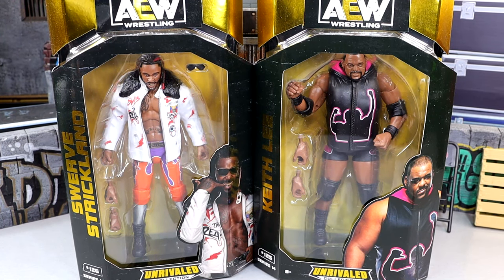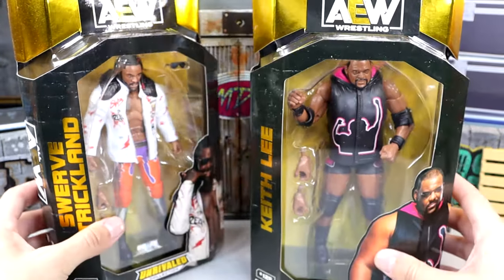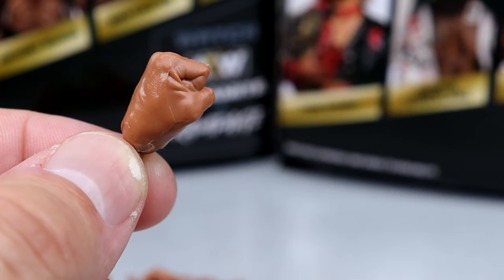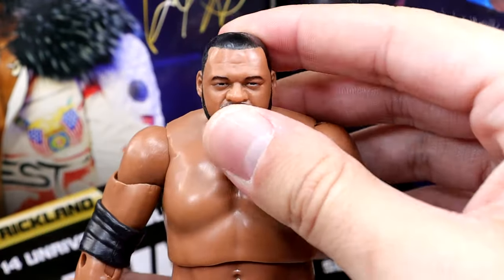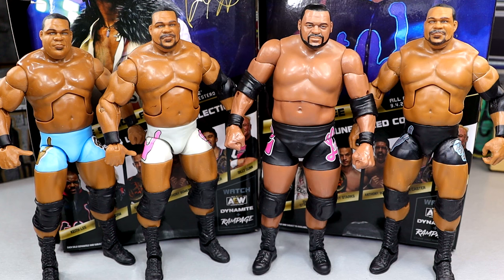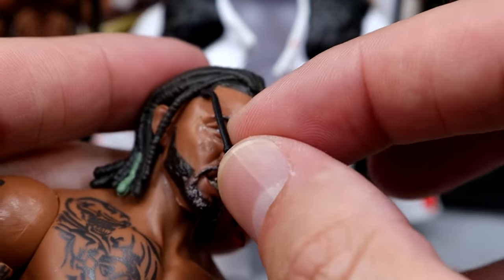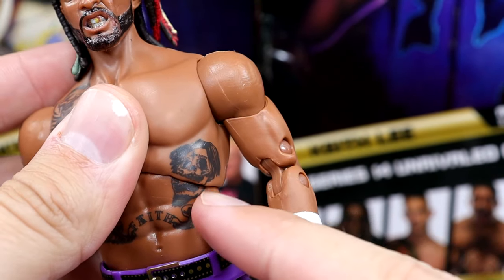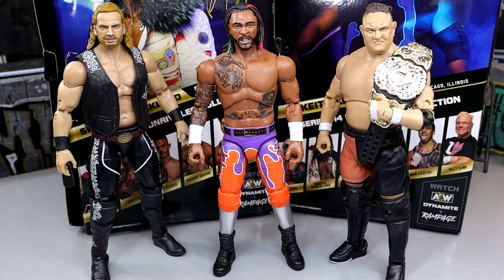AEW Unrivaled 14 Swerve Strickland & Keith Lee Figure Review!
Bask in his glory! The AEW line gets Limitless with the long-awaited series debut of Keith Lee in Jazwares AEW Unrivaled 14! Lee commands the ring with an intimidating, bearded head sculpt. He comes wearing black shorts with a pink “Keith Lee” logo on the rear and “Limitless”/ “L” logos on the legs. His look is complete with black elbow and knee pads, black laced boots, and a molded black sleeveless entrance hoodie with pink silhouette and “Limitless” logos! Lee also comes with an additional set of hands.

Keith Lee - AEW Unrivaled 14 Toy Wrestling Action Figure by Jazwares!

Whose house is it? Swerve’s House! And the AEW line becomes Swerve’s line with the fan-demanded series debut of Swerve Strickland in Jazwares AEW Unrivaled 14! Swerve enters the ring with a sneering head scan featuring a long locs hairstyle. He’s wearing belted tights with an eye-catching purple and orange drip pattern, as well as “Swerve” and skull logos. His look is complete with orange knee pads, black laced boots, and accurate tattoos! Swerve also comes with removable sunglasses and an additional set of hands.

Swerve Strickland - AEW Unrivaled 14 Toy Wrestling Action Figure by Jazwares!

AEW Unrivaled 14 - Set of 6 AEW Toy Wrestling Action Figures by Jazwares.
This set includes:

Keith Lee
Swerve Strickland
Anthony Bowens
Ricky Starks
Max Caster
Toni Storm
AEW Unrivaled 14 - Set of 6 Video